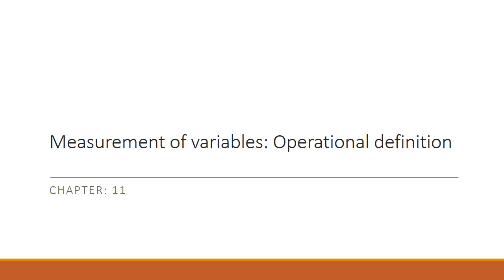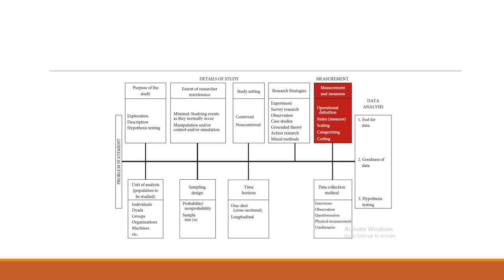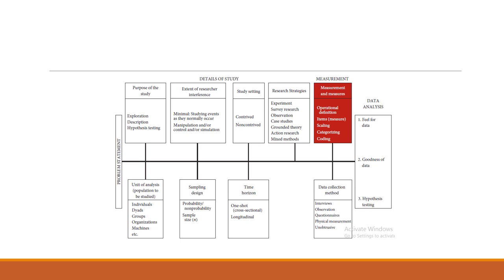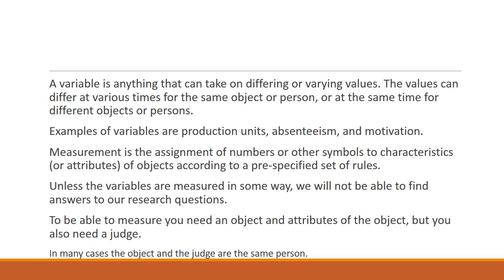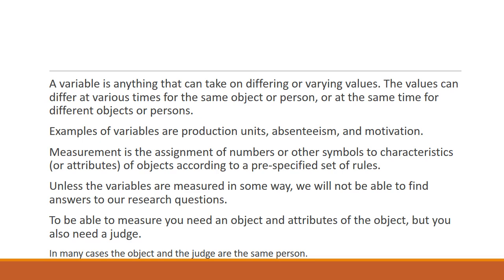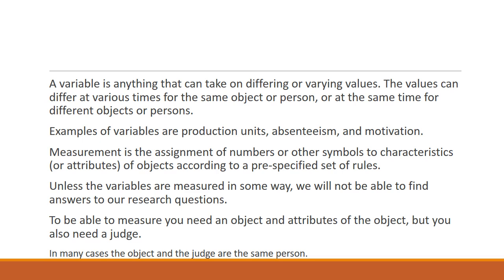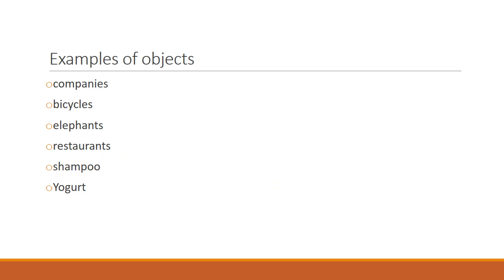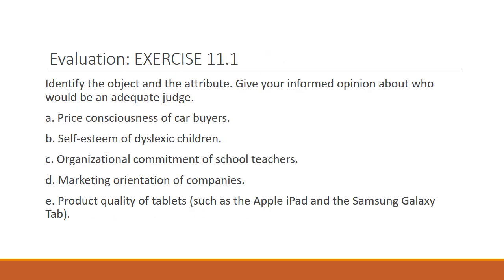Live Video Lectrue Of Measurement of variables-Chapter 11 Part 01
Measurement of variables, Operationalization of variables, dimension of variables, elements of variables, multidimensional variables (@hamzafarooqui-hf)